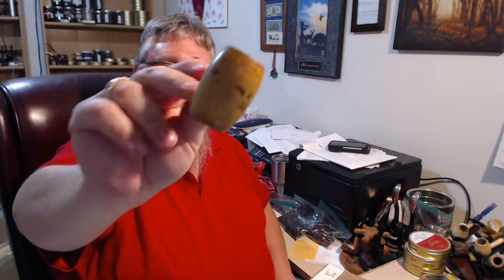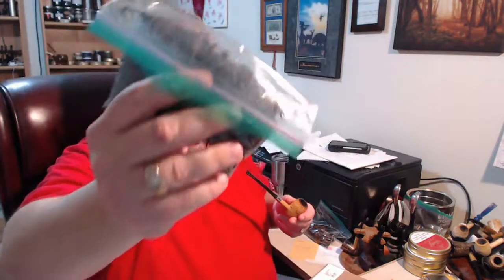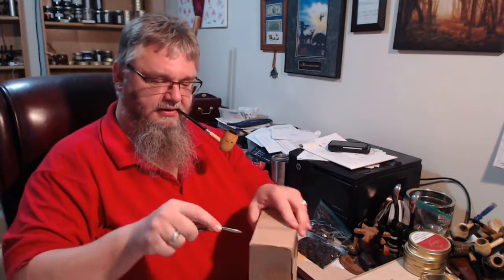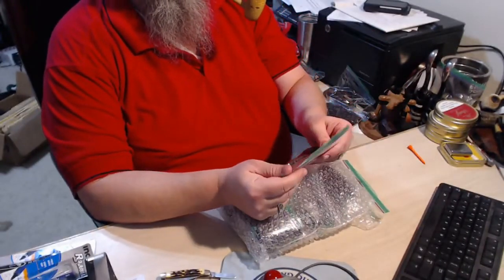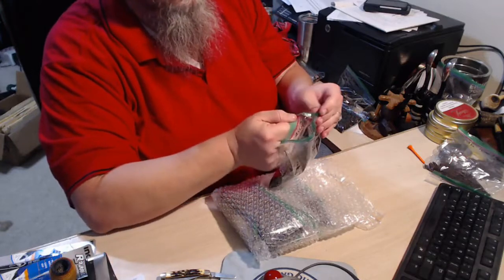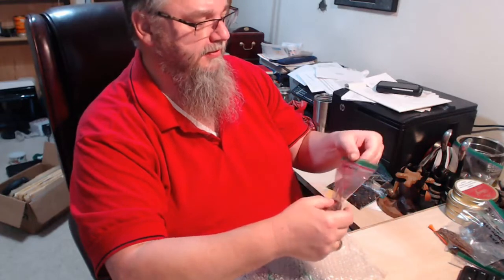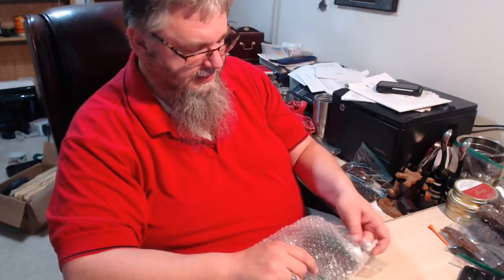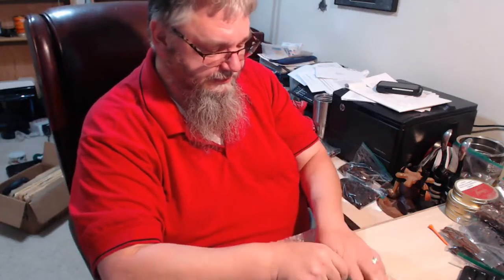YTPC & IGPC - YABO 12 13 2018